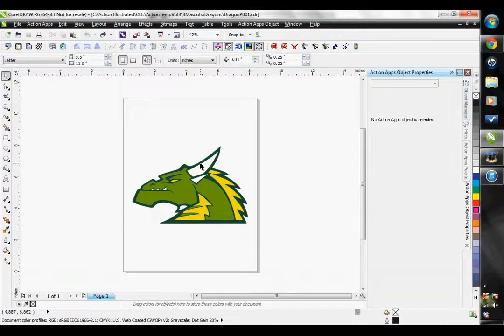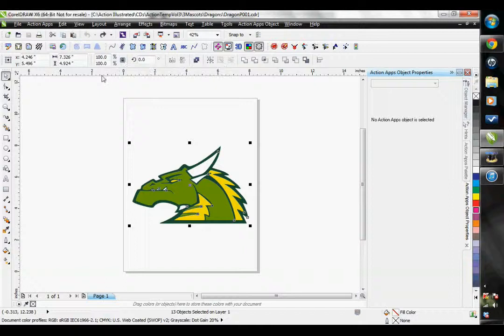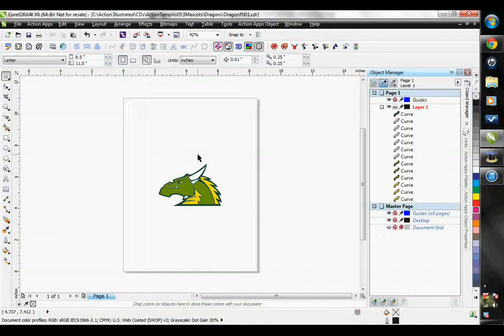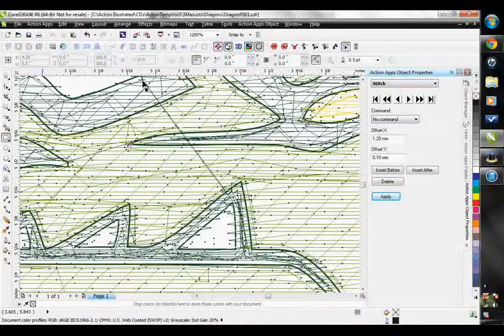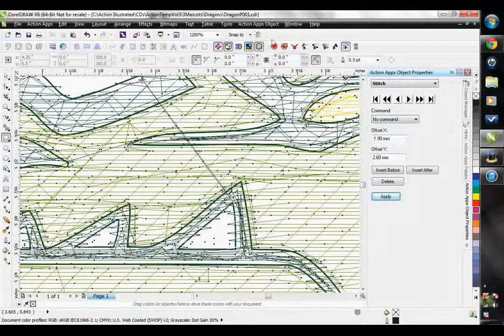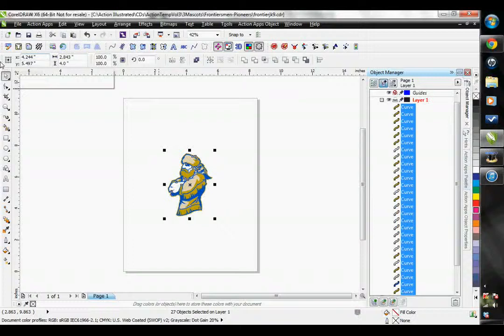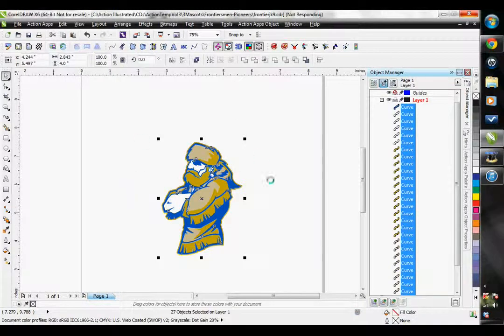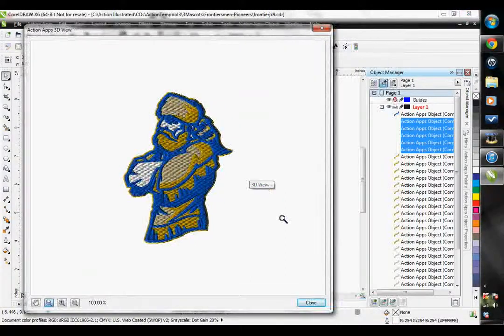09 Converting from Vector to Digitized Auto Digitize